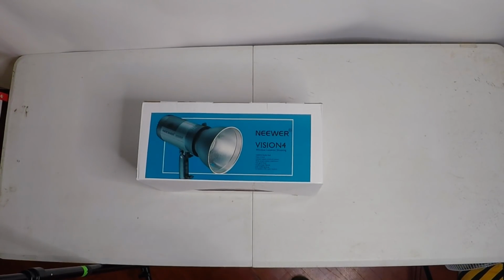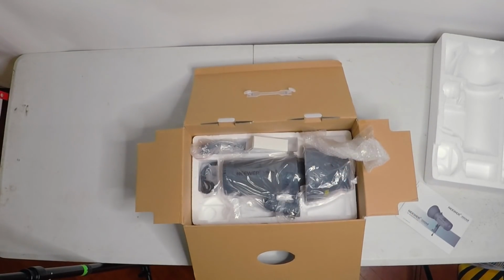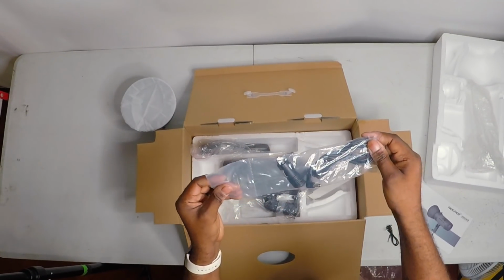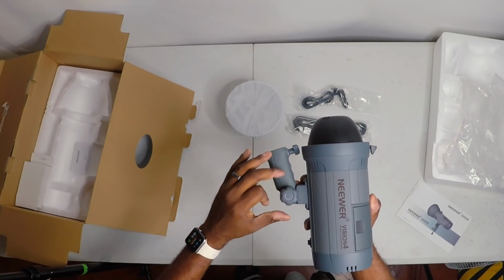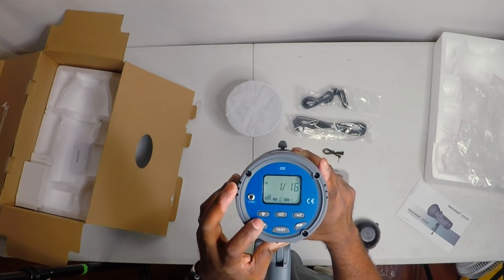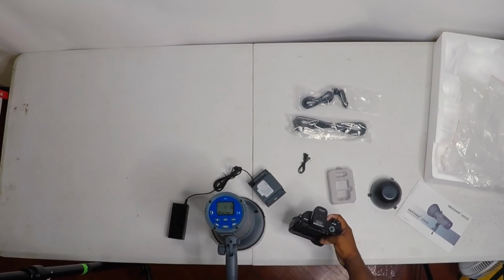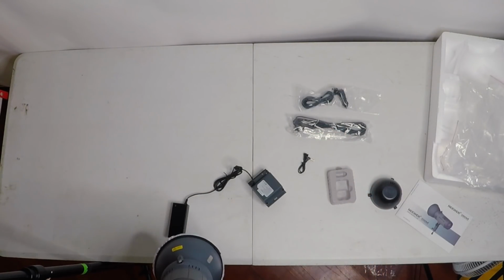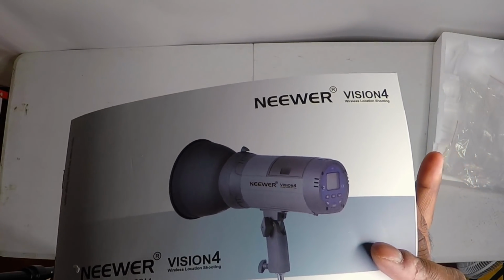Neewer Battery Powered Outdoor Studio Flash Strobe with 2.4G System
Neewer Battery Powered (700 Full Power flashes) Outdoor Studio Flash Strobe with 2.4G System(Trigger included), German Engineered, 3.96 Pounds, Vision 4 for Location Shooting, 2 Packs Li-ion Battery